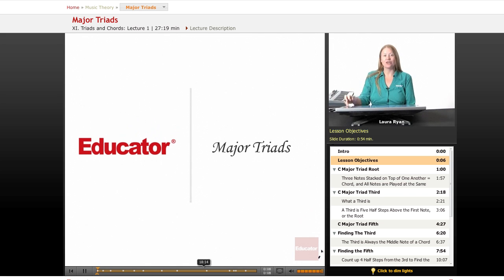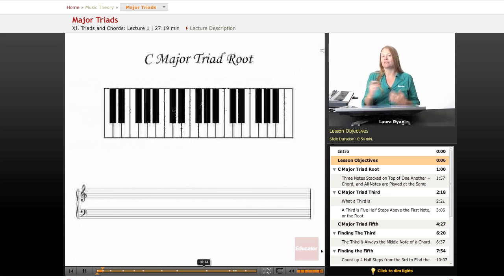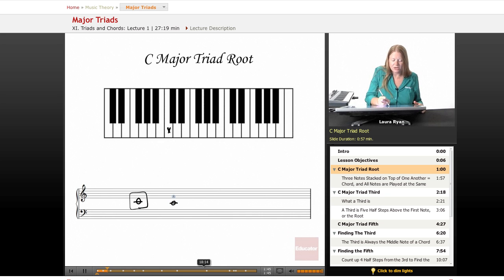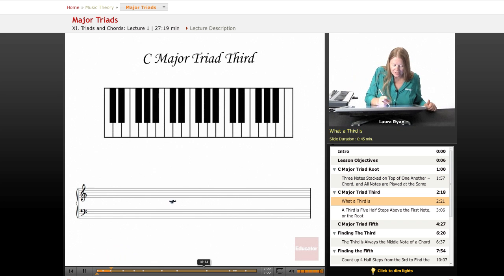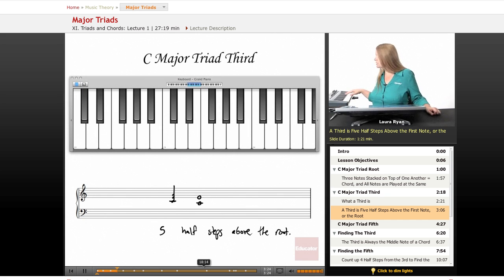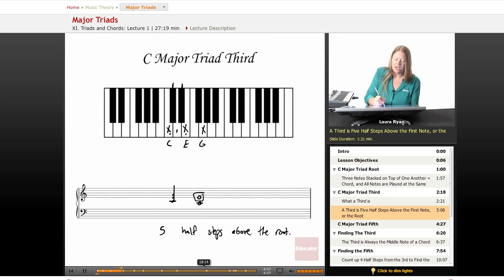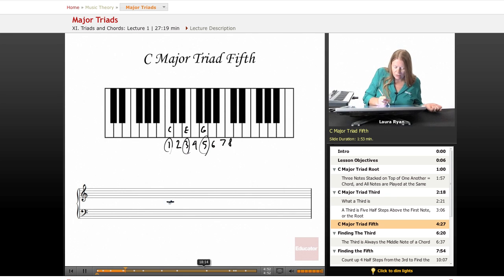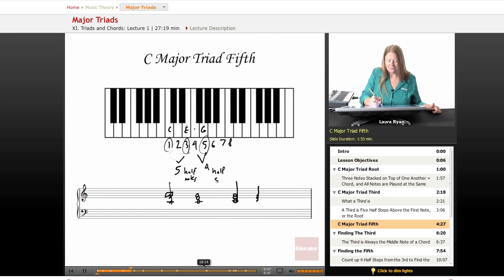Music Theory - Major Triads